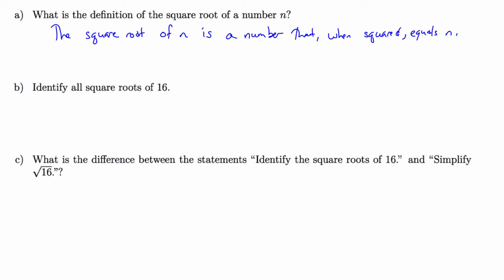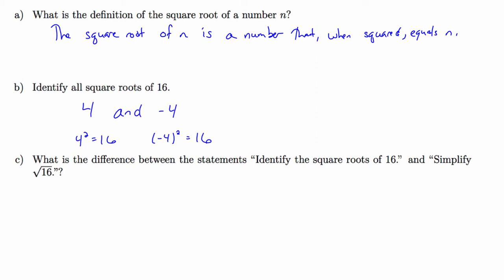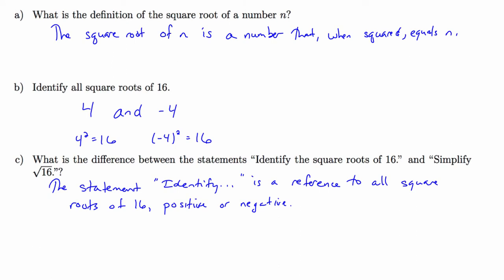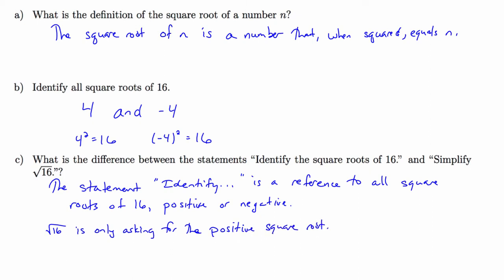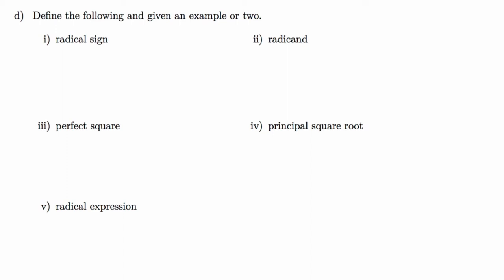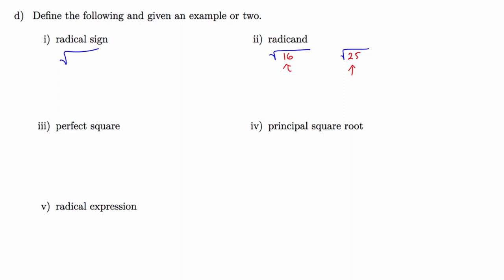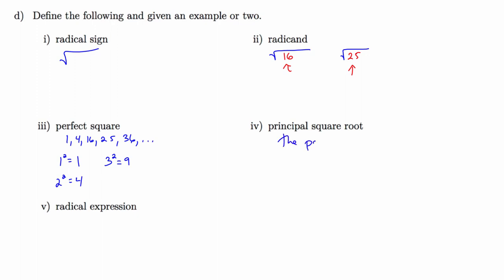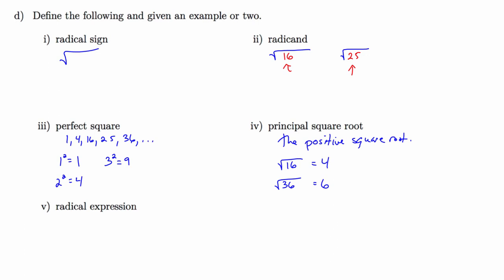MTH 65 (§6.1, v1) Introduction to Square Roots